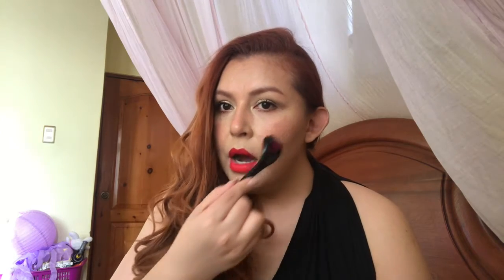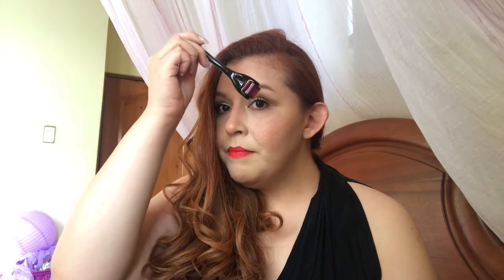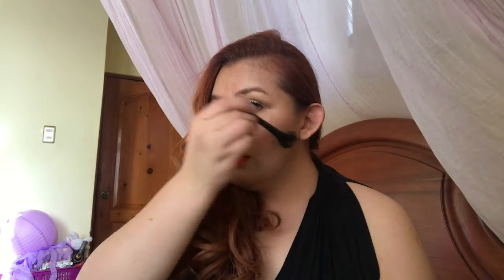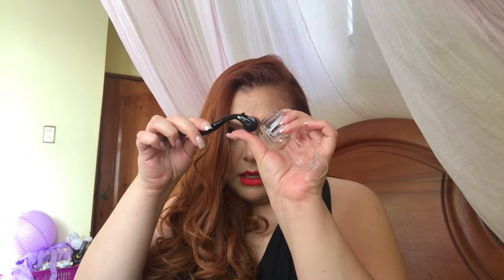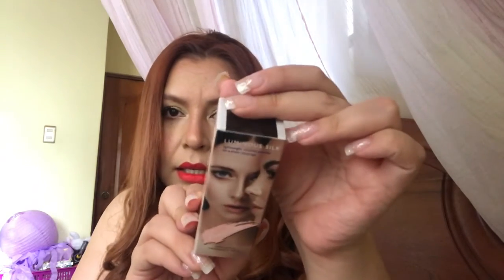Reviewing few products | Satellites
Satellites! You can find us in Facebook, Instagram and Twitter. Make your purchases online, shipping is 30qs + the amount of your buy. ✨✨✨✨